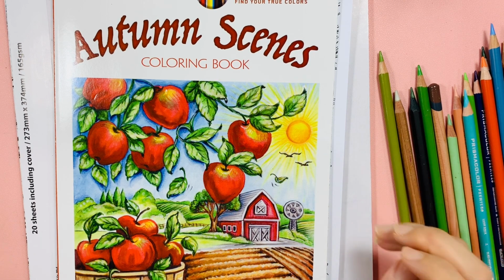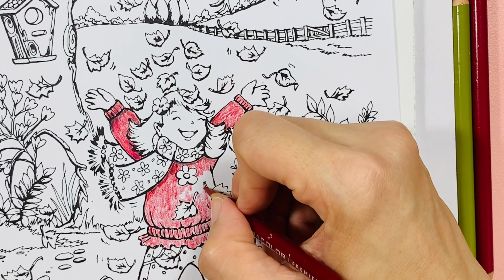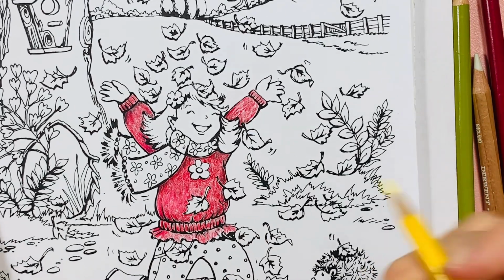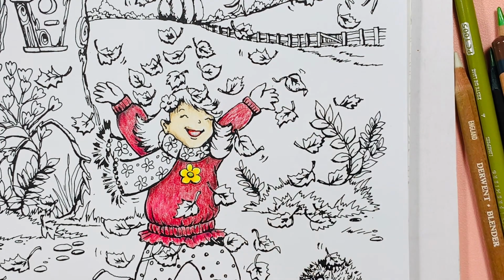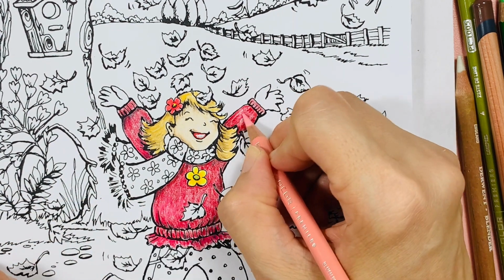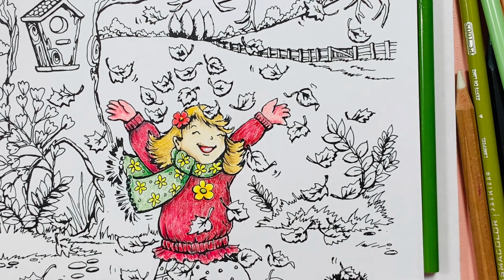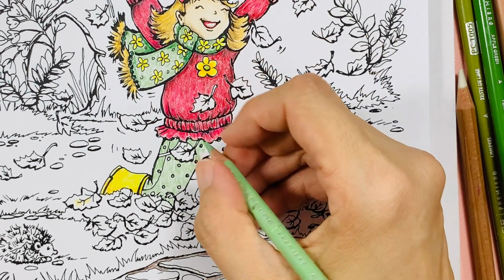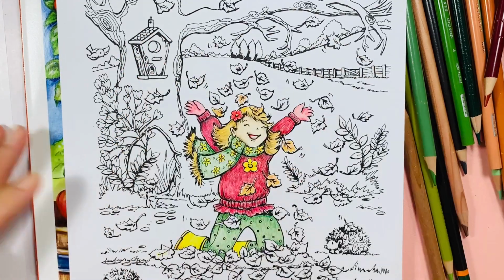Autumn Scenes Coloring Book by Teresa Goodridge (Part 1) Let's colour.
Let's colour a page in Autumn Scenes Coloring Book by Teresa Goodridge. Happy colouring.